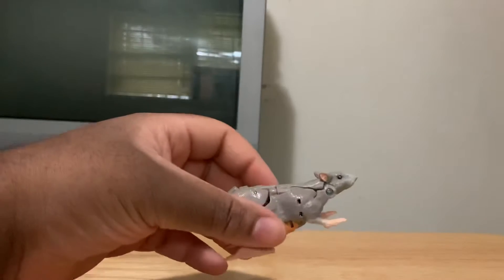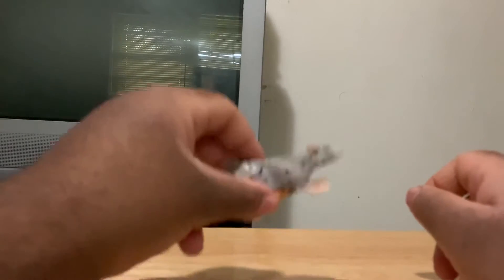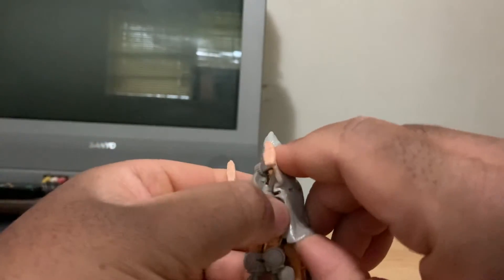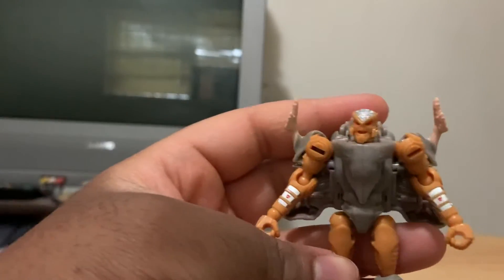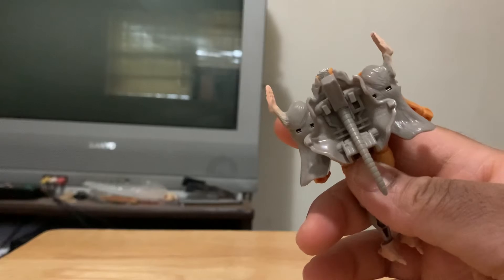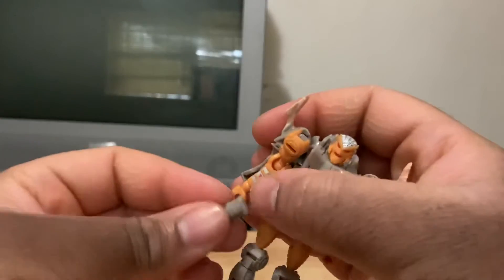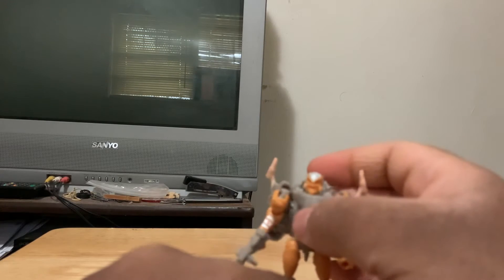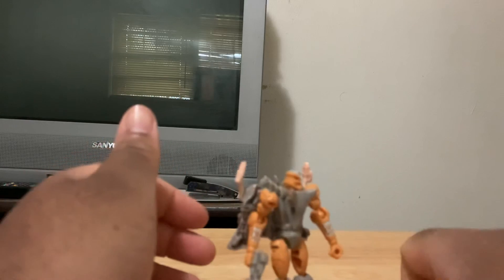Rattrap (WOC) Toy Review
My tenth toy review!  Lemme know what you think about it and what other toys you’d like to see me review.

Reminder be sure to check out @Actar_Raikit toy reviews.  I really like the way he reviews his toys.

Also if you wanna suggest a movie or tv series for us to react to, or something to read in our storytime live-streams then comment below, or if you want to snail mail any gift, contributions, or payments for comic books our address is:

Miracle Comics
6719 Pines Road
Shreveport, Louisiana 71149

We highly recommend anything anime related like Yugioh for example!

Also support our fellow reviewer Bobsheaux and his girlfriend Raven along with his review of Star Striker Issues 1 & 2 Plus check out my first podcast interview from Black Superheroes Matter Podcast